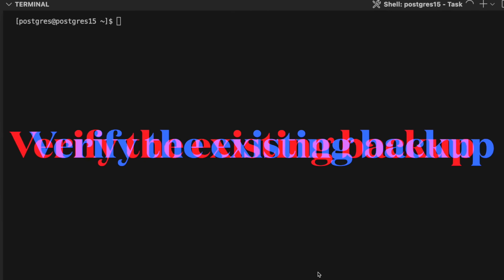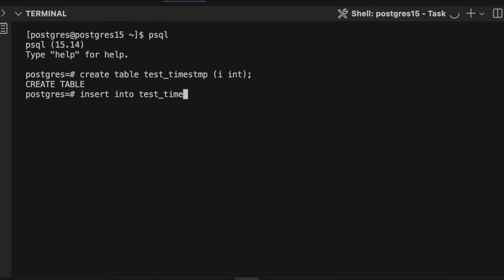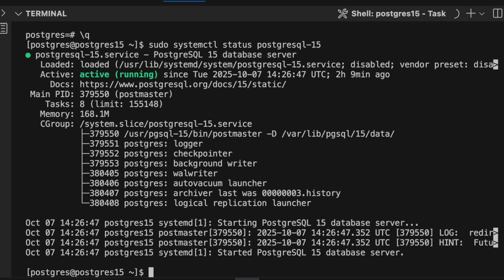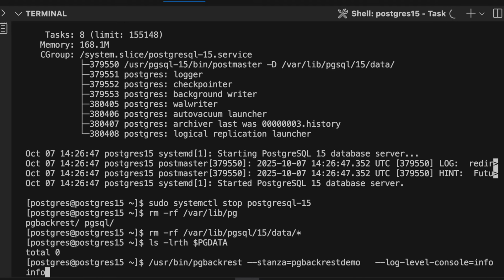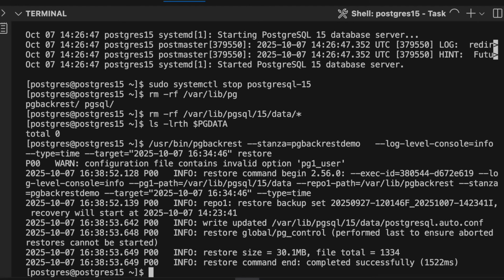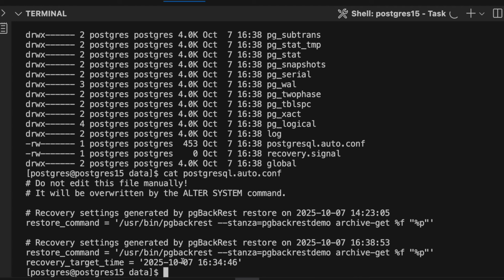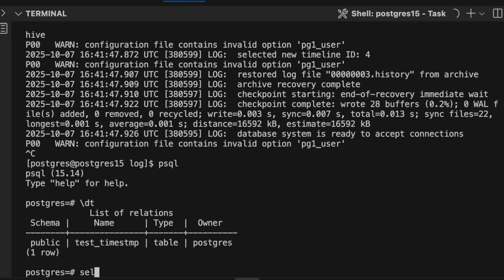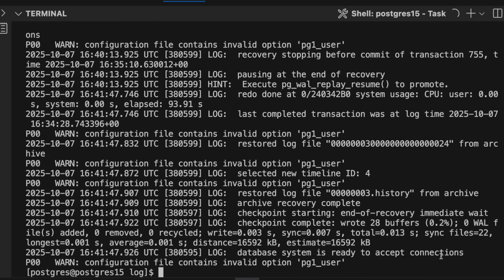PG-03: Point-in-Time Recovery (PITR) in PostgreSQL with pgBackRest using Timestamp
In this video, we’ll walk you through performing a Point-in-Time Recovery (PITR) in PostgreSQL using pgBackRest with a timestamp.
You’ll learn:
What PITR is and when it is used
How pgBackRest manages backups and WAL files
Step-by-step process to restore your database to a specific point in time using a timestamp
Practical demo with commands to perform PITR in a real PostgreSQL setup
Best practices for backup retention and recovery planning
This tutorial is perfect for DBAs, developers, and DevOps engineers who want to ensure their PostgreSQL databases can be recovered to any desired point in time in case of failures, user errors, or data corruption.